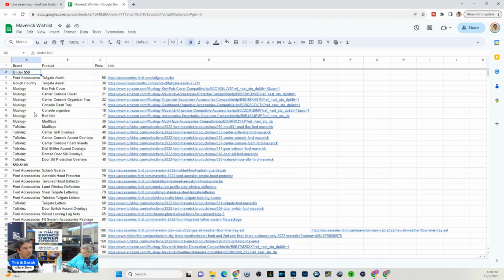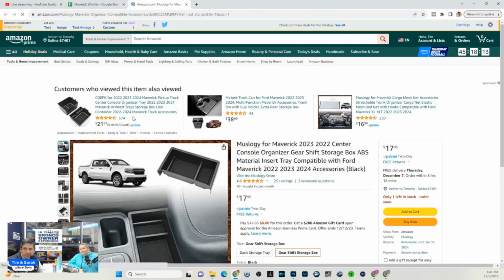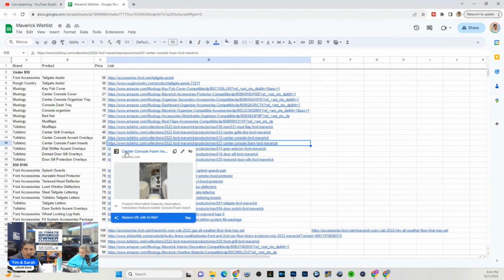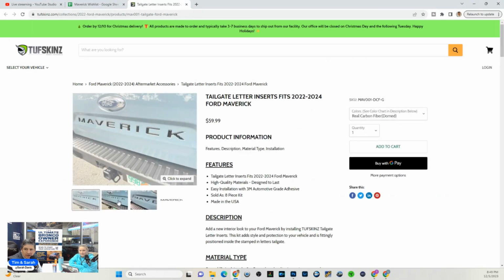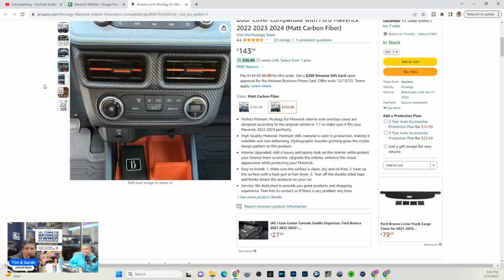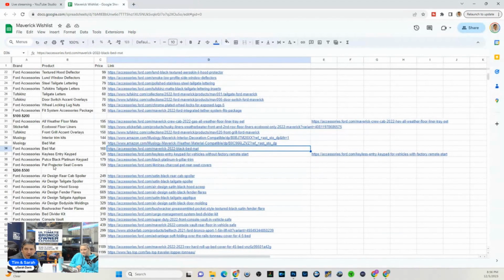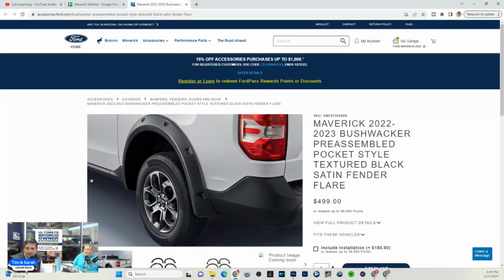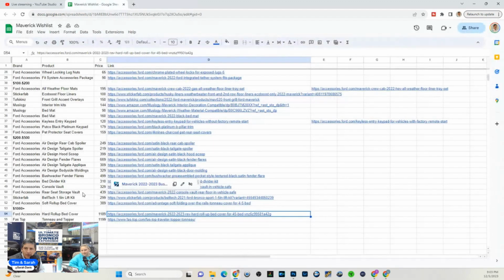Ford Maverick Wish List - 50 Accessories for the Ford Maverick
Maverick Accessory Wish List
0:00 Intro
1:40 Under $50
11:20 $50-$100
14:35 $100-$200
20:32 $200-700
26:00 Bed Covers